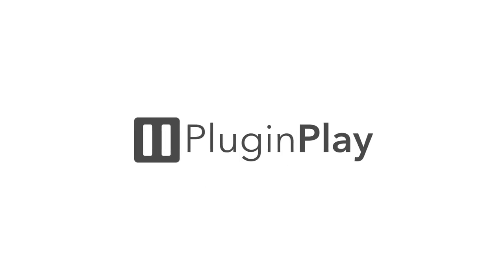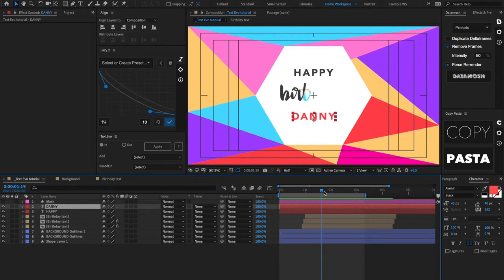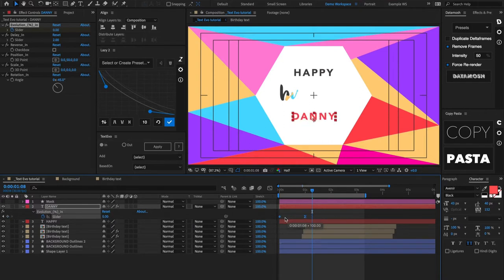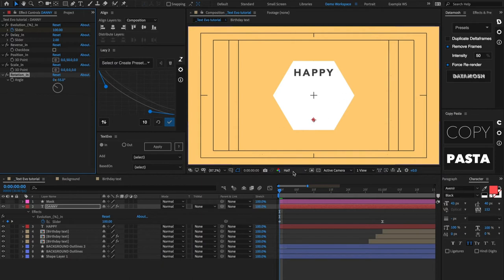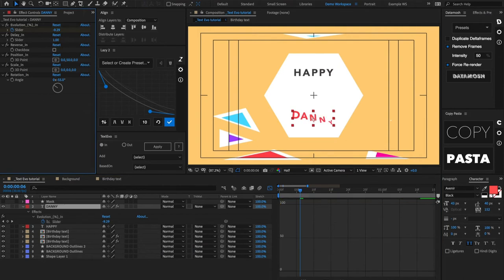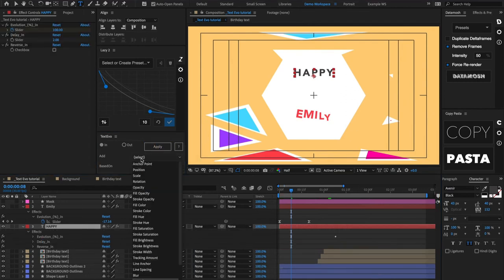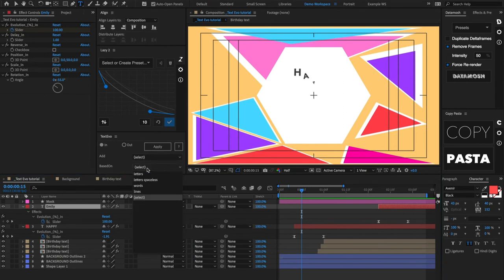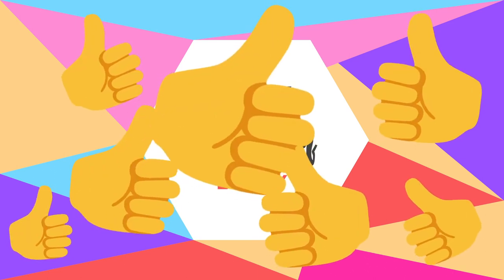Tool Tip | Flexible and versatile text animation with TextEvo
Today we go over how to use one of our favorite text animation tools!

TextEvo is an After Effects script that provides users with a robust way to create MANY different text animations. You can alter things such as position, rotation, opacity, tracking, scale, brightness, and many more properties all from one set of keyframes.

Cheers,

Danny